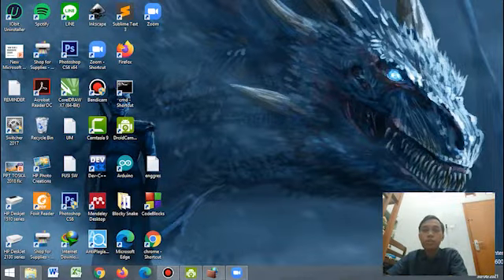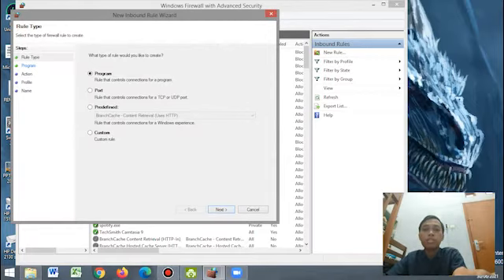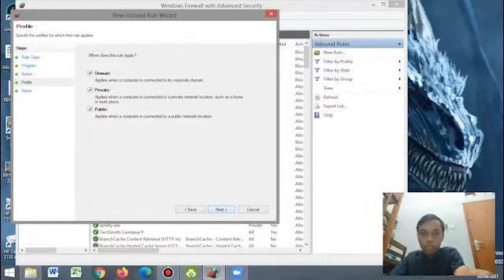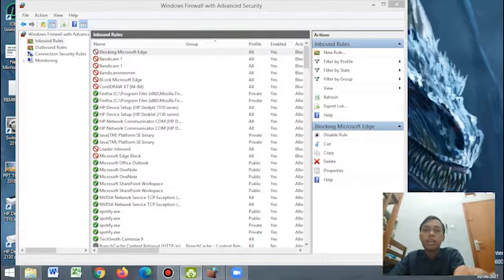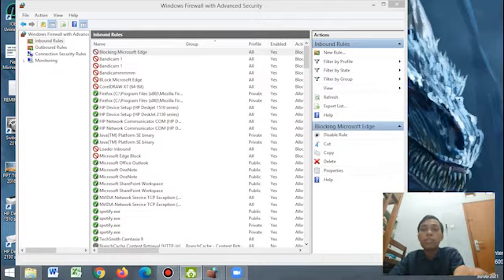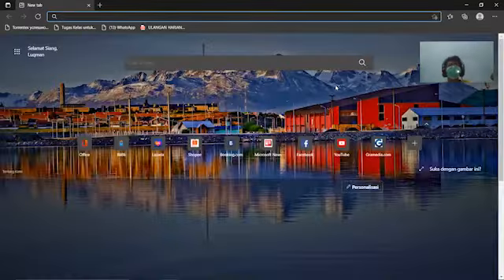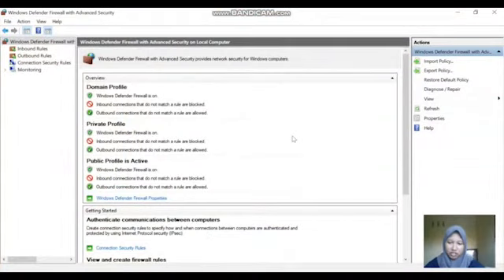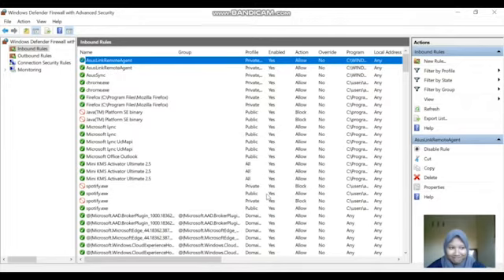How to Block Software Connection With Windows Firewall